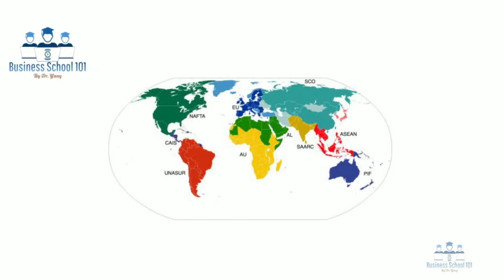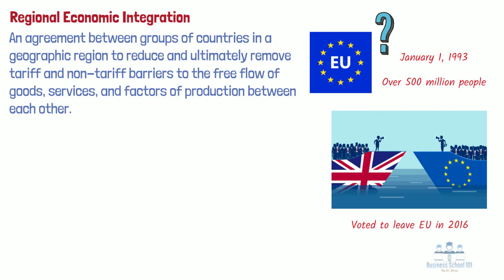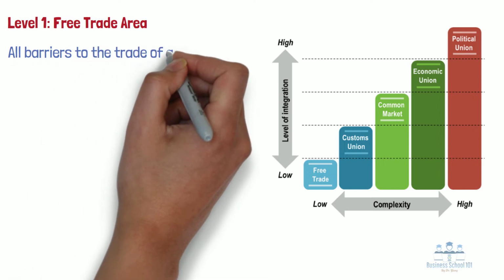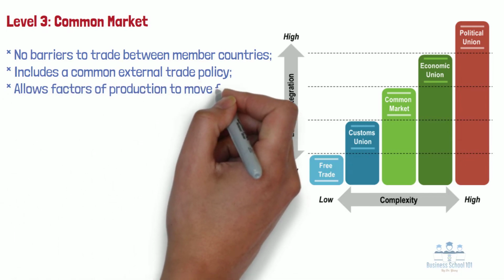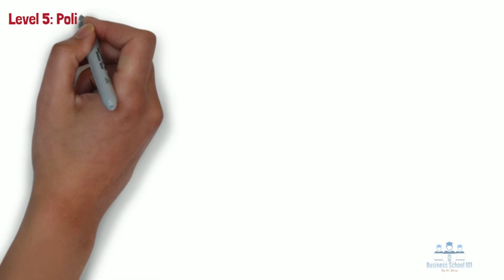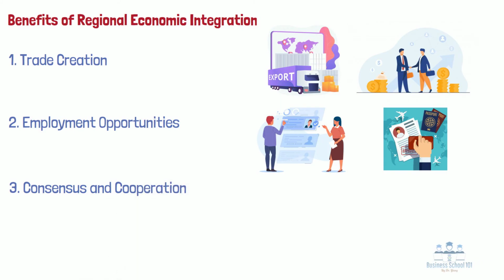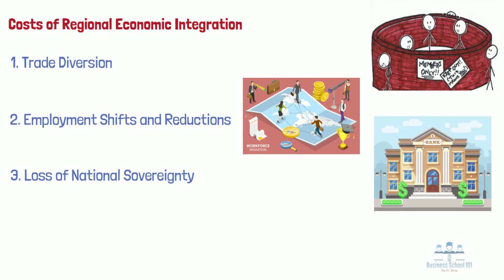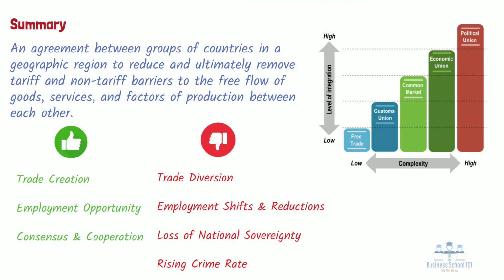Regional Economic Integration | International Business | From A Business Professor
Since the 1990s, the world has witnessed an unprecedented proliferation of regional trade blocs that promote regional economic integration. By 2020, nearly all of the World Trade Organization’s members had participated in one or more regional trade agreement. The total number of regional trade agreements currently in effect is around 300.
So, what is regional economic integration? How can it affect the global economy? Are there some differences among regional trade agreements regarding levels of integration? This video will answer these questions for you.